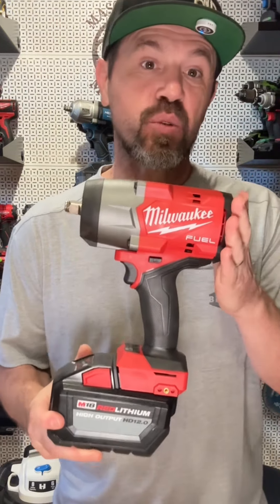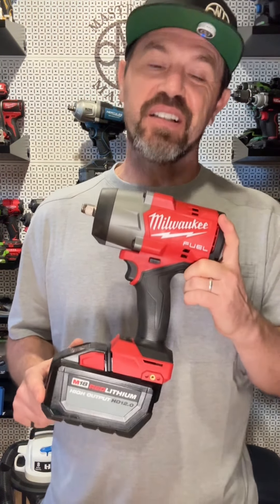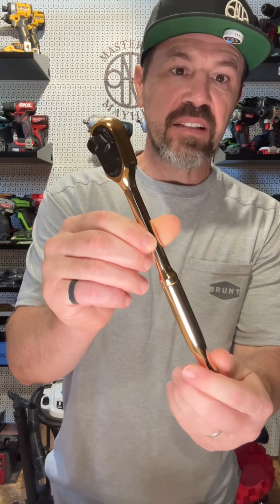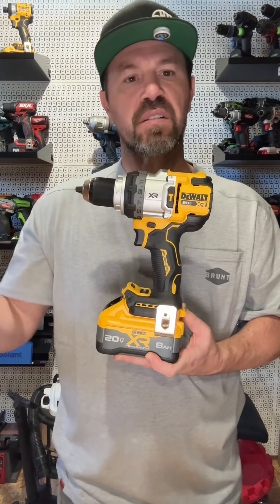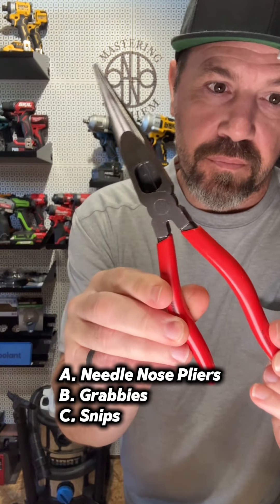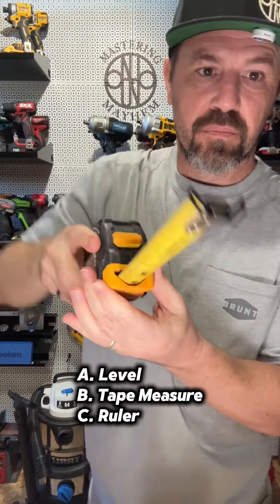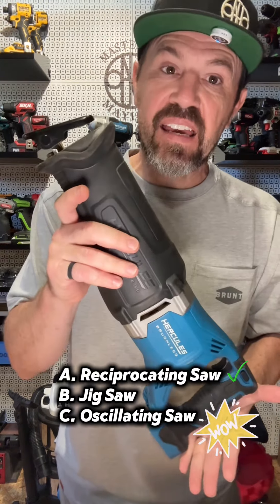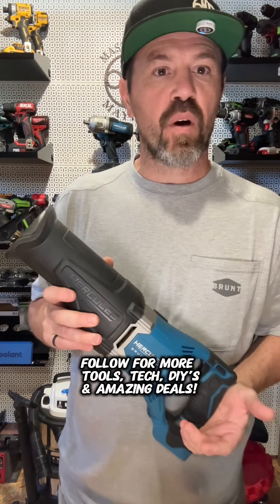Name That Tool Challenge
Think you know your tools? Take the challenege.